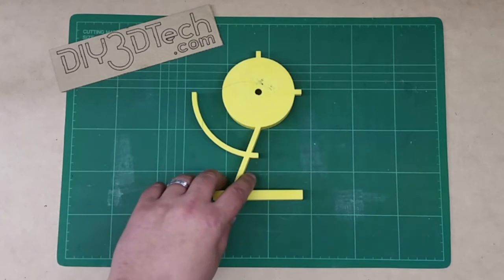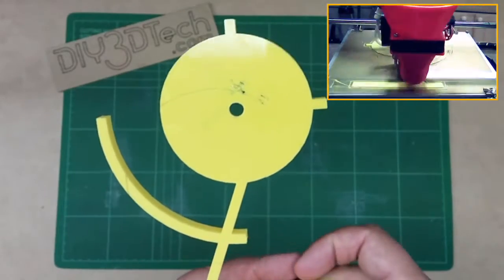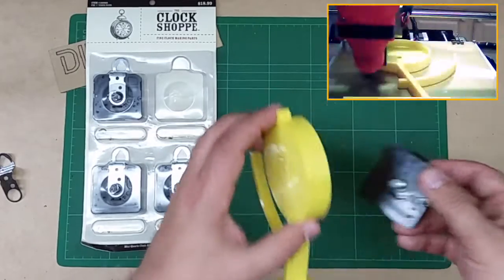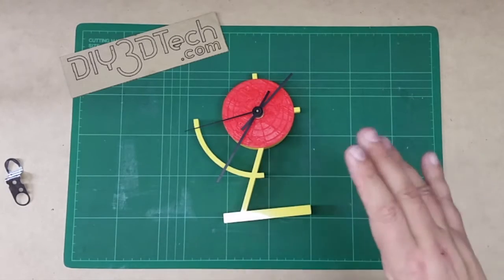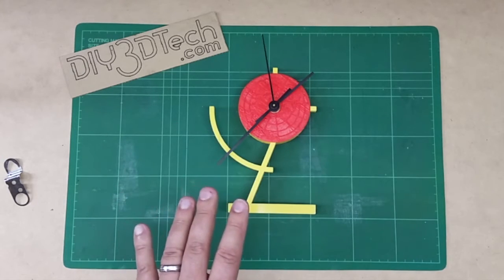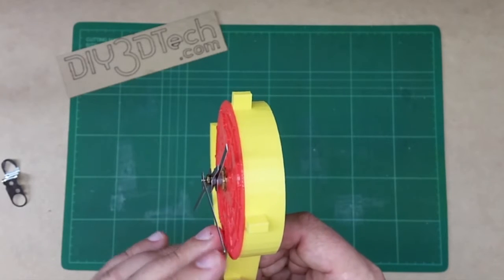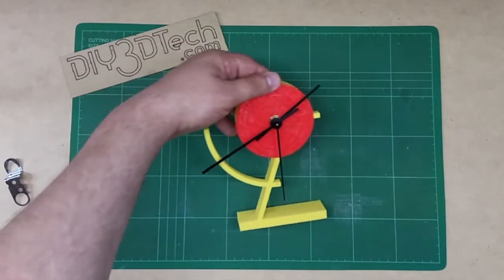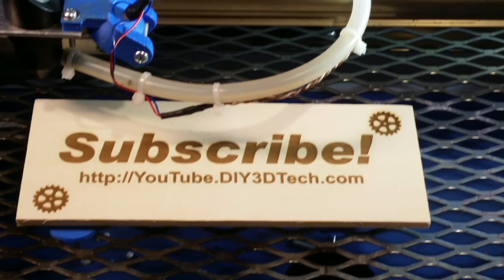3D Printed Project - Desk Clock with a Surprise Fix!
for more information on this and many other projects!  As in this episode, we will be printing a desk clock we found on Thingiverse but hit a bit of a snag and check out how we fix it with another 3D print!

Black Quartz Wall Clock Movement Mechanism Hands DIY:

World Map Face for 3D Printed Desk Clock Design!